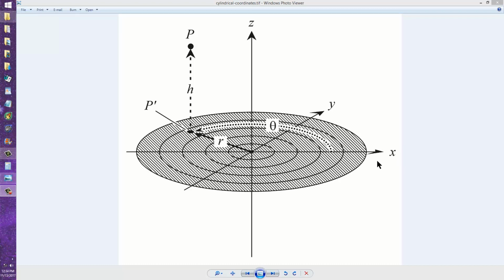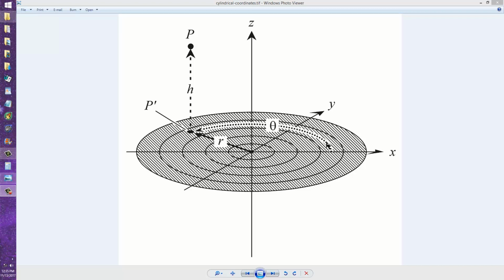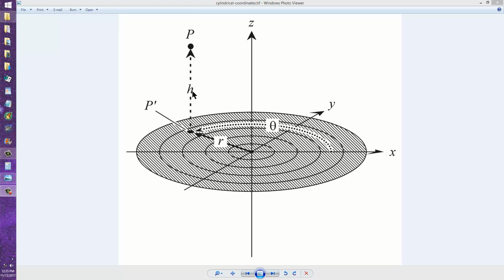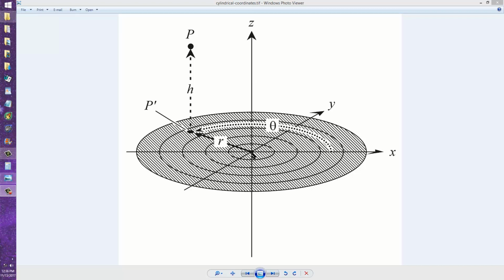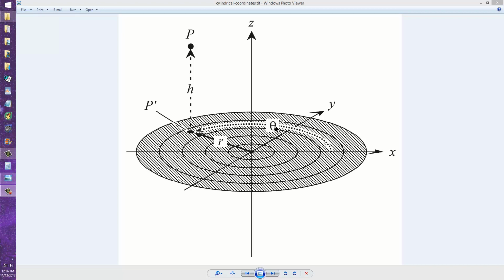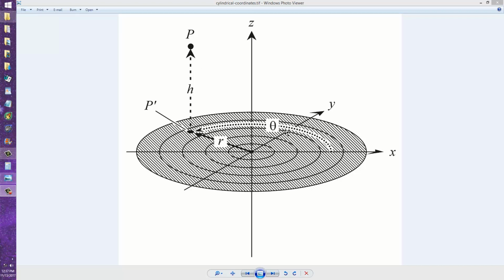Cylindrical Coordinates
Here's a common alternative to Cartesian coordinates for defining the position of a point in three dimensions.
sciencewriter-dot-net